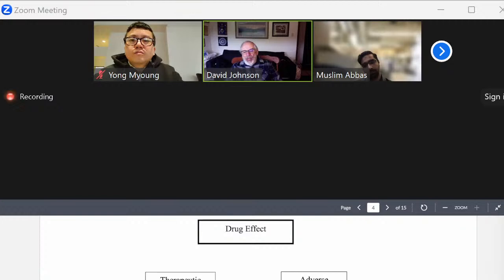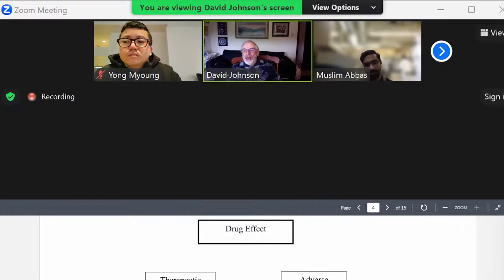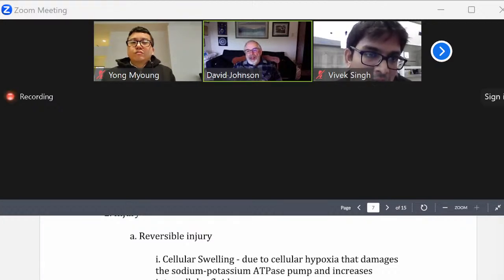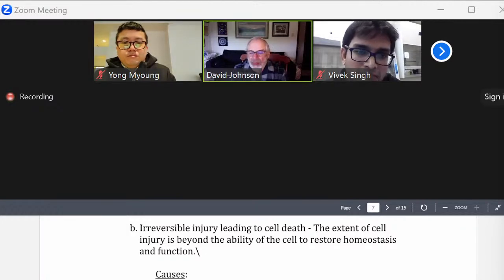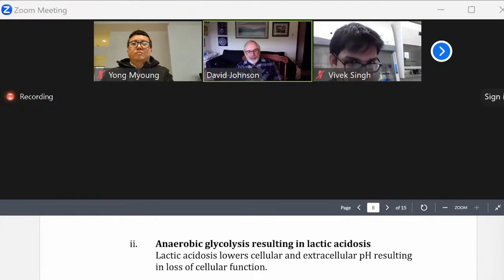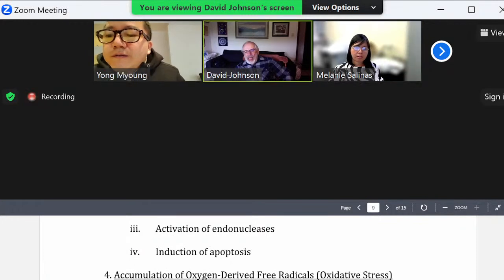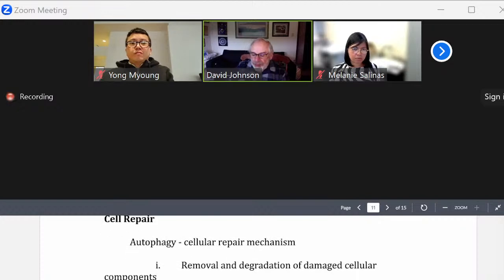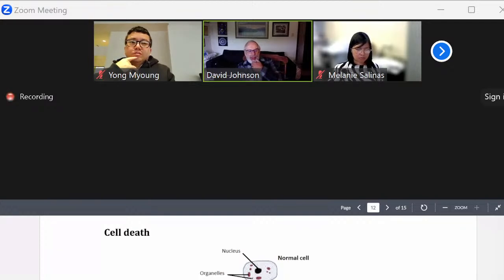Young Myount Live Stream